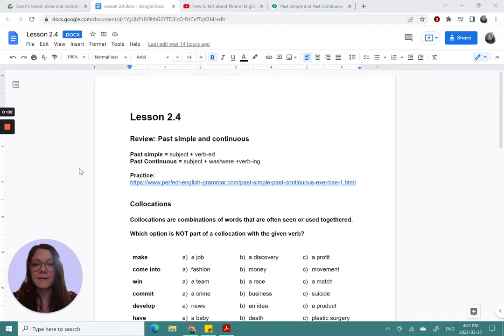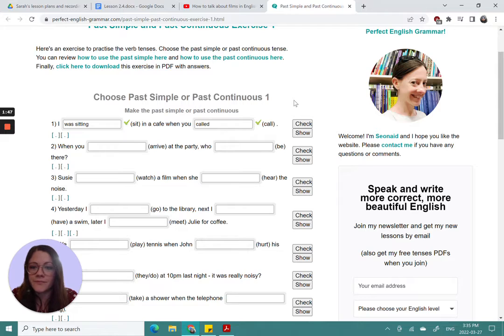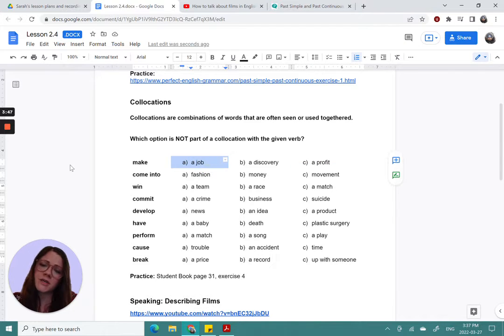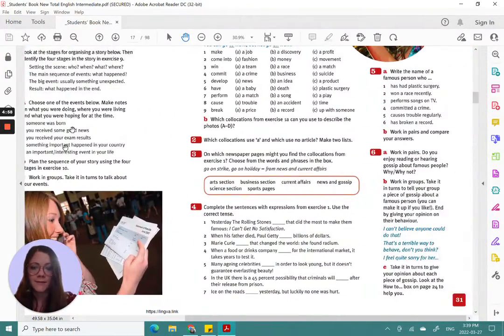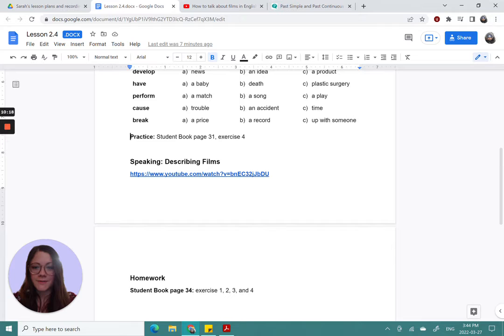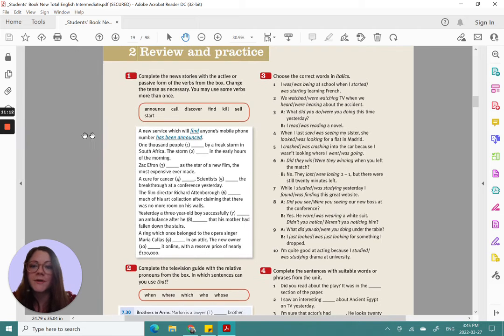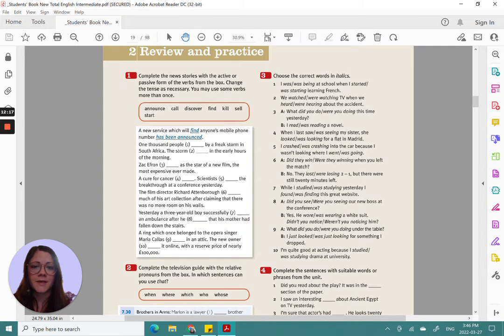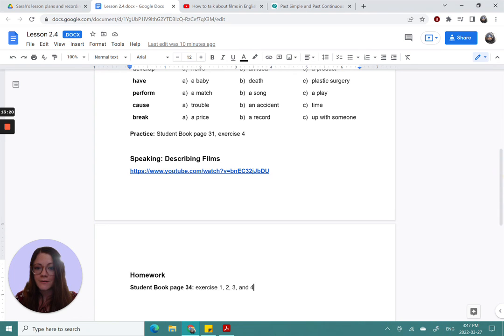Pavel Atlasov Lesson 2 4